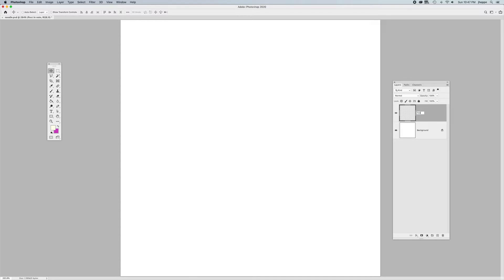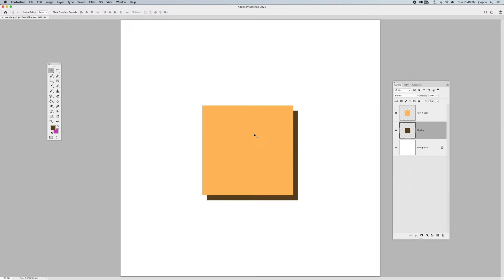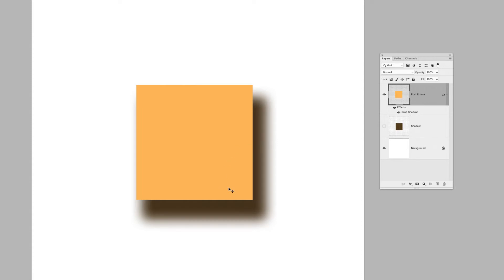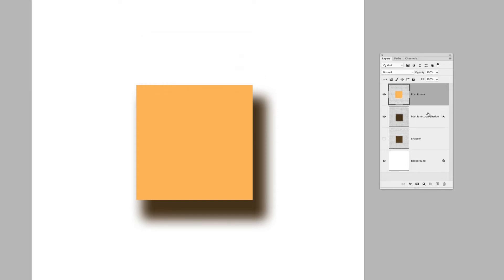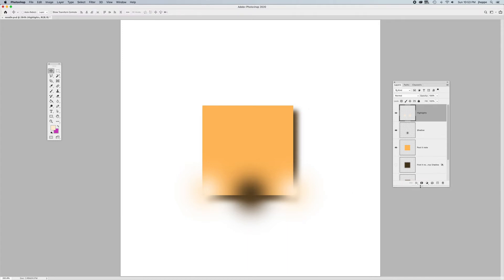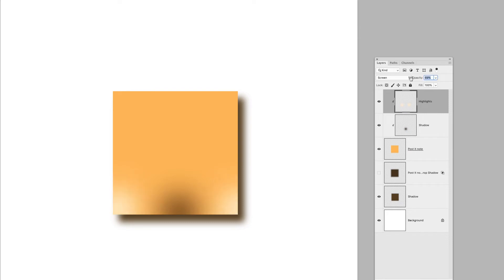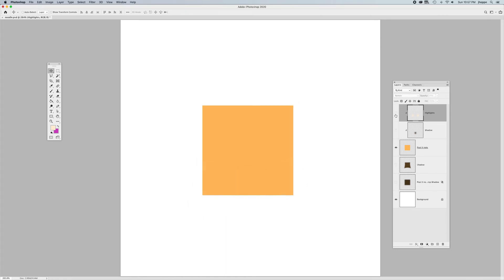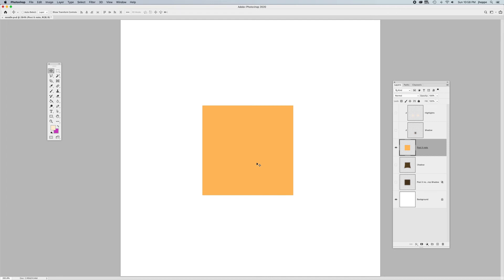Create a curled post-it note in photoshop using Brushes, clipping masks and blend modes.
Making a realistic curled post-it, surprisingly does not require curling the paper. This tutorial will show you how to create realistic highlights and shadows on the note as well a shadow under the post-it to make it look curled.